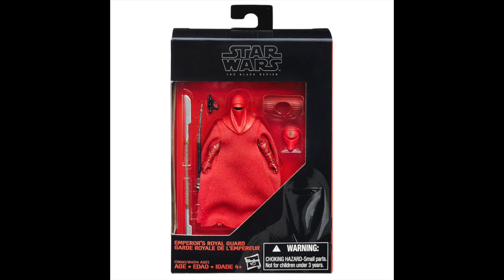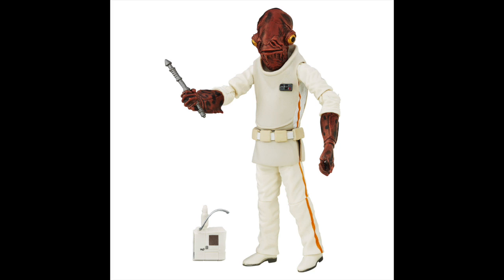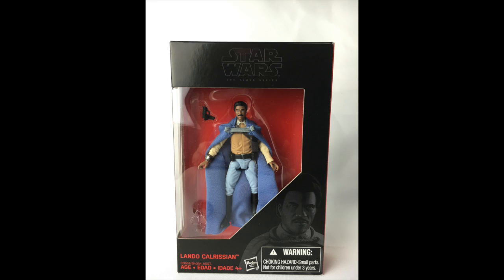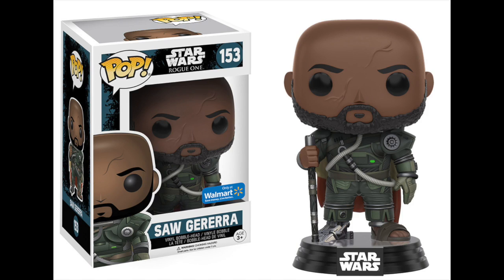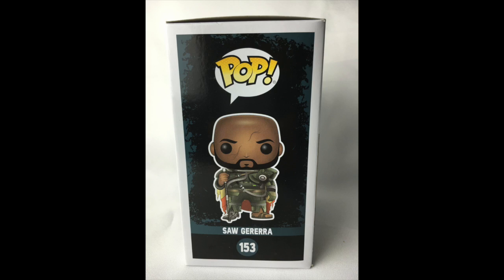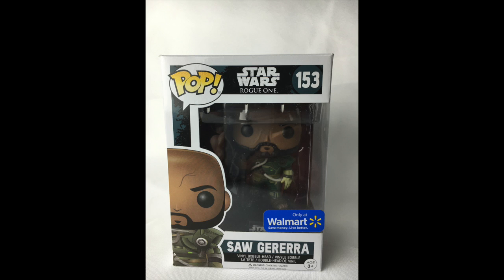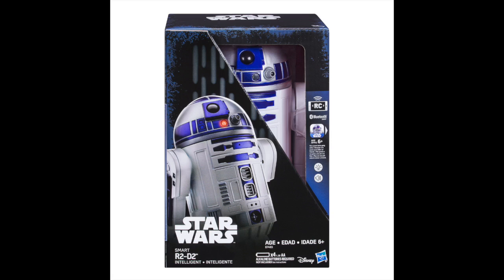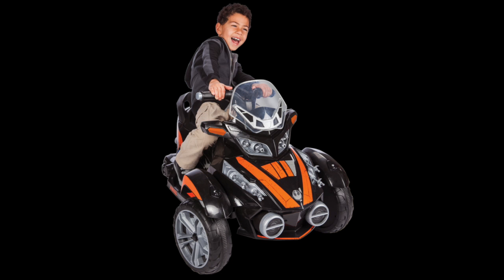Star Wars Rogue One Day - Walmart Exclusives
Today is Rogue One Day where the first toys for the movie are official released.   We take a look at the first wave of exclusives from our friends at Walmart.